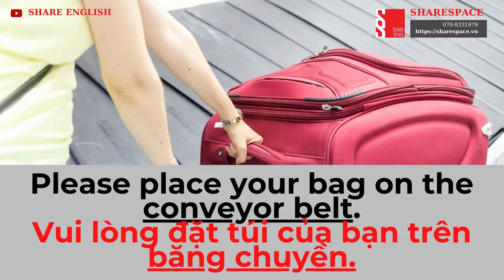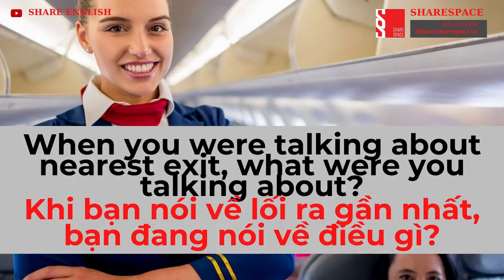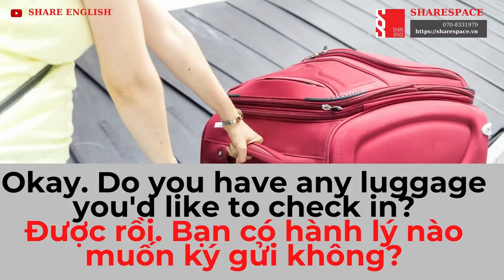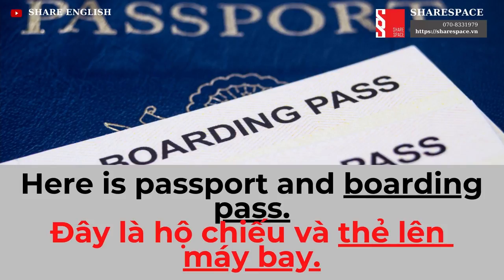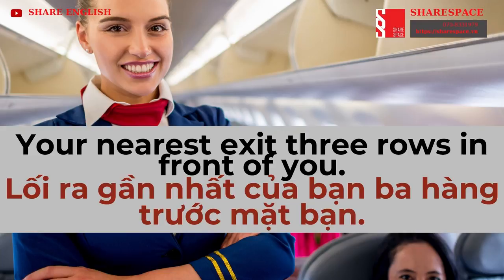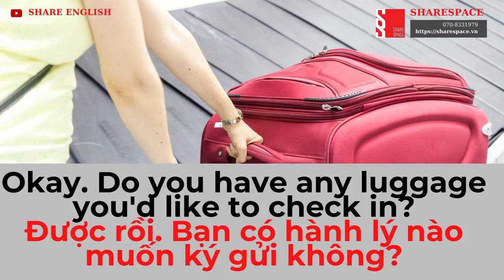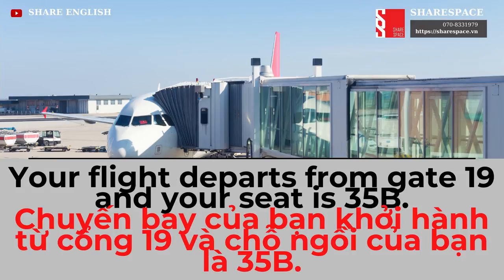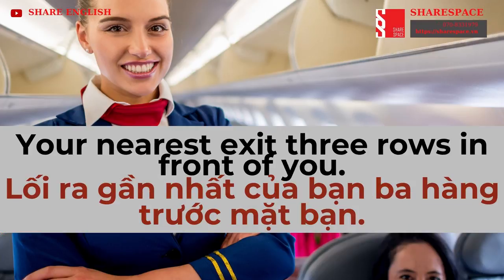[Share English] English conversation at the airport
Hệ thống tòa nhà SHARESPACE